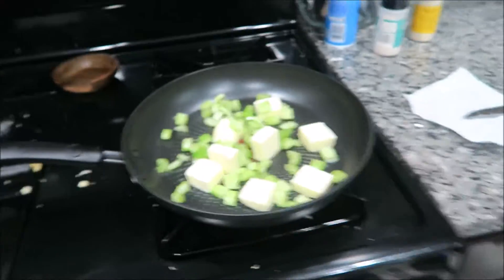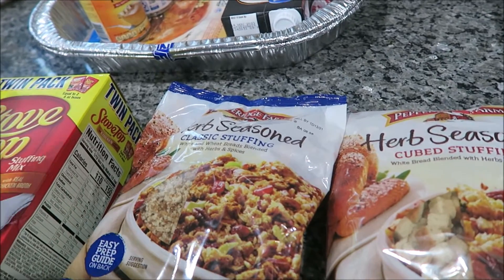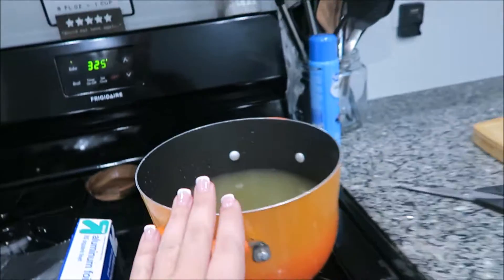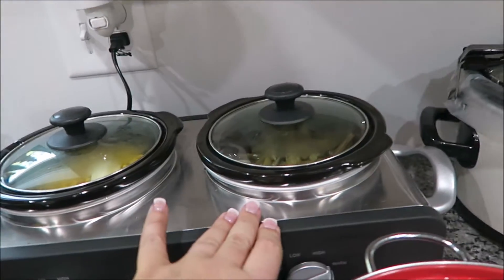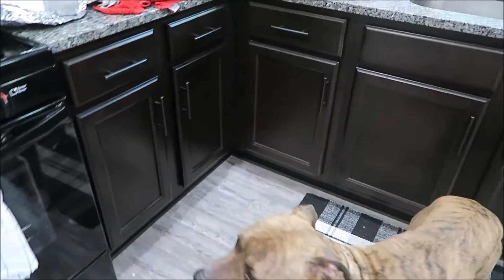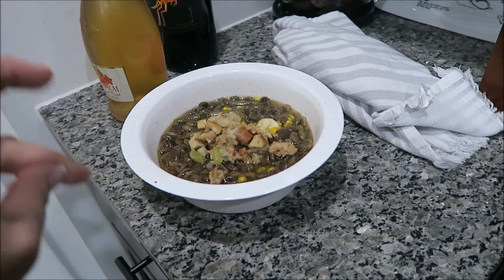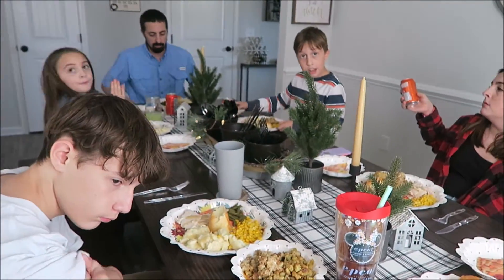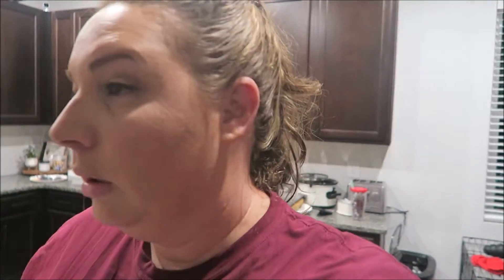Happy Thanksgiving 2020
We are a family of 6 living in the South!  We love to travel...mainly to Disney!  We also love our family fun...Our motto is work smarter not harder!  We work hard so we can play hard! I am a paraprofessional as well as a Travel Agent and Scentsy Consultant.

Thinking of planning a Disney Vacation, Universal Vacation, Cruise or All Inclusive Vaca?  I am a travel planner with Starstuff Travel and would love to help!